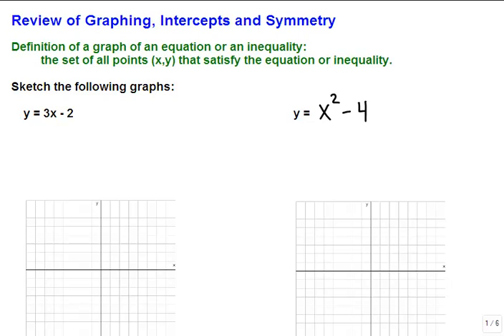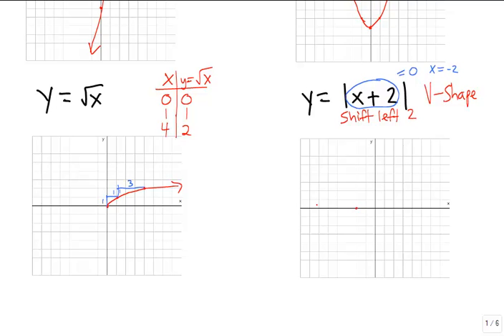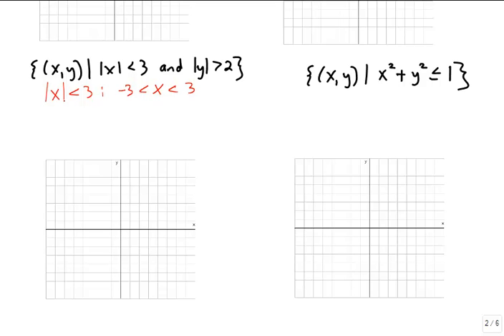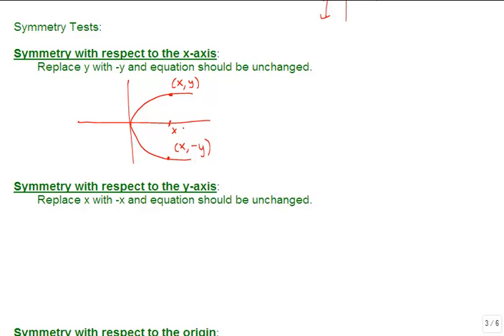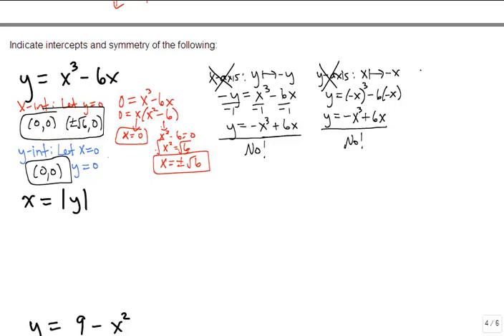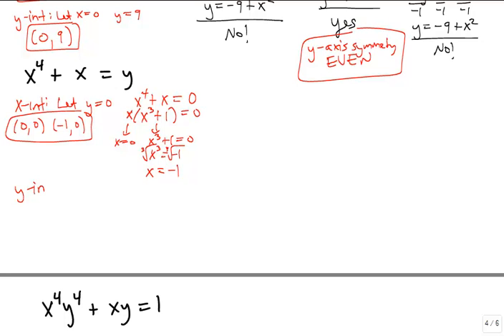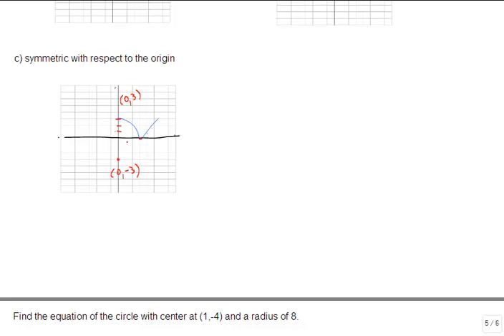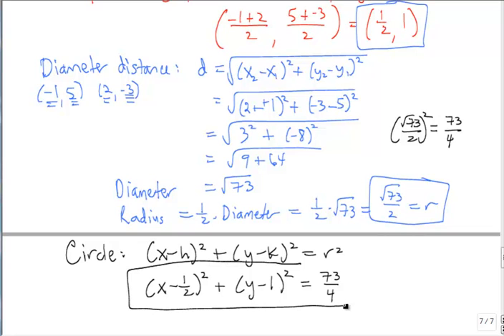Review of Graphing, Intercepts and Symmetry - flash.mp4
Review of Graphing, Intercepts and Symmetry Video Lecture